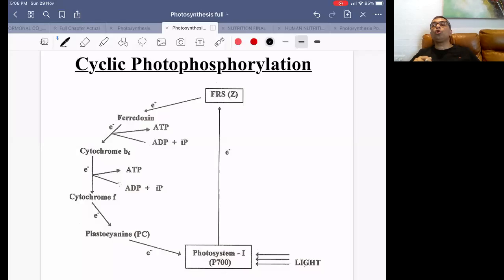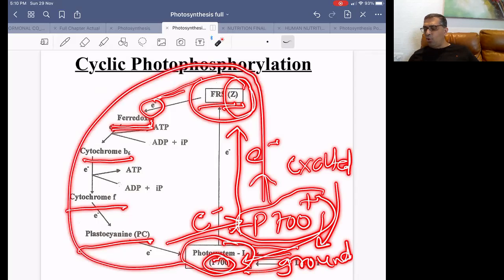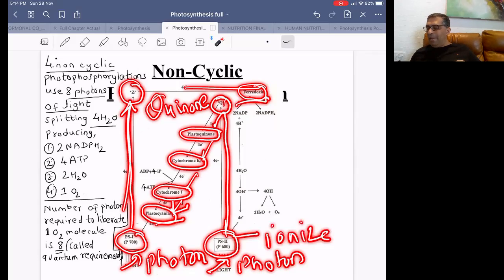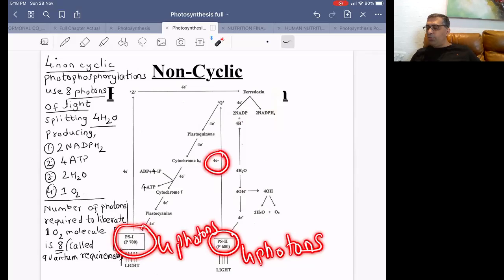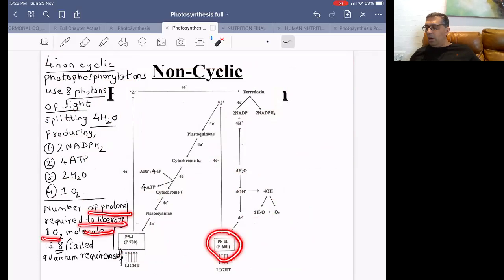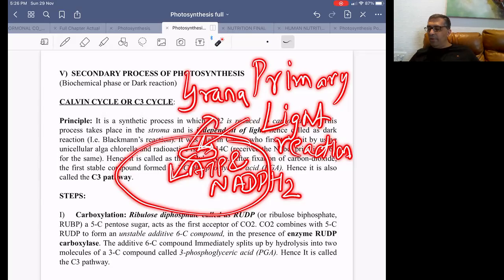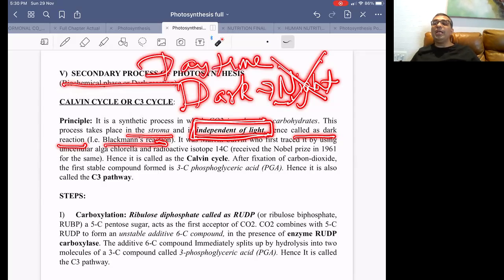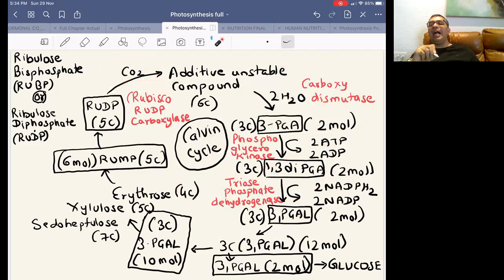PHOTOSYNTHESIS 8TH LECTURE DARK REACTION INTRODUCTION